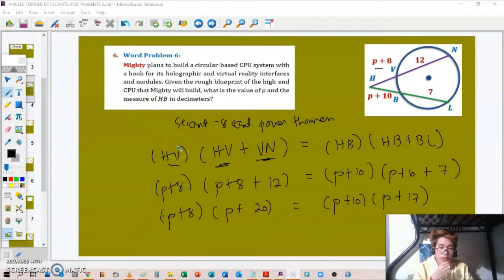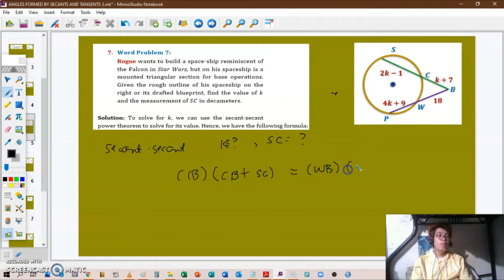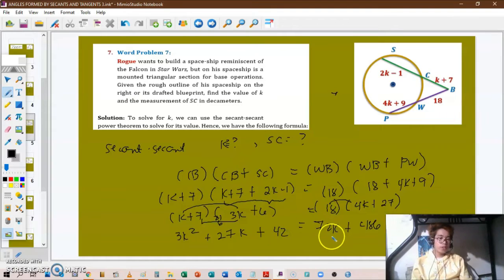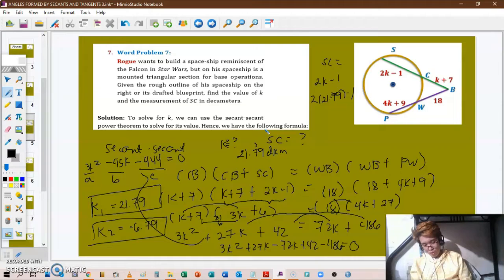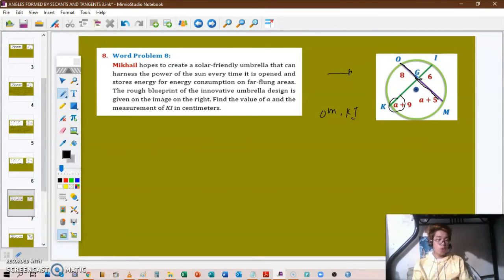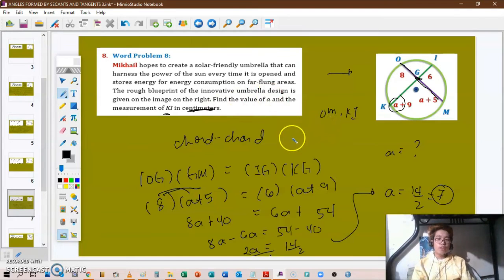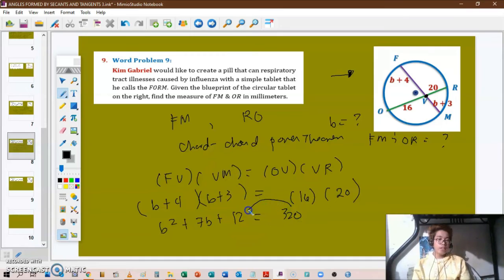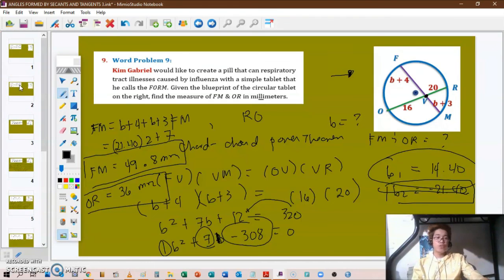Angles and Sides Formed By Secants and Tangents Part 3 More Word Problems